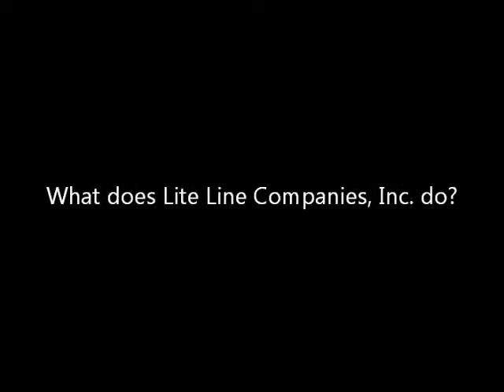Lite Line Companies Inc at the 2012 Renewable Energy and Energy Efficiency Expo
Lite Line Companies, Inc, was one of 50 exhibitors at the 15th Annual Congressional Renewable Energy & Energy Efficiency EXPO + Policy Forum on June 21, 2012 at the House Cannon Office Building.